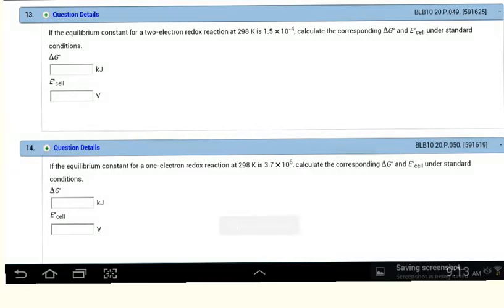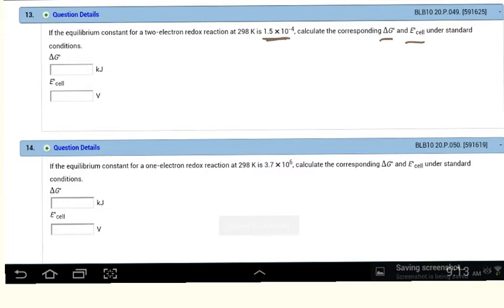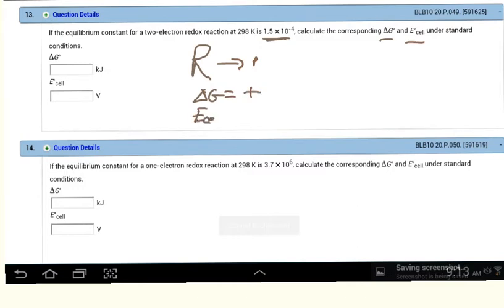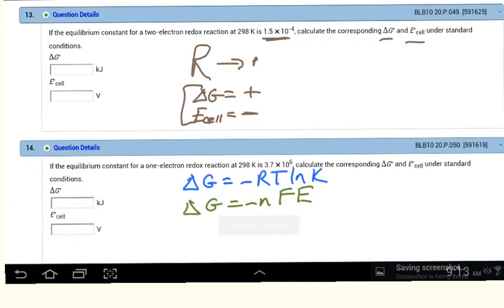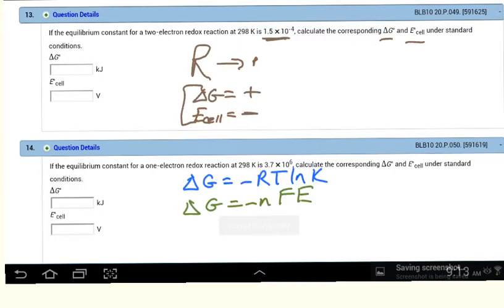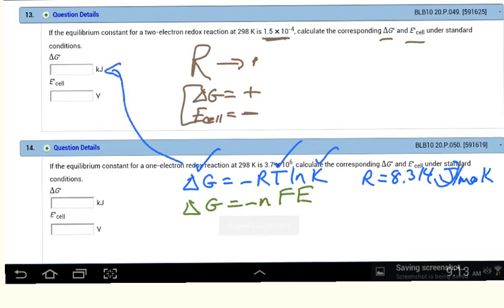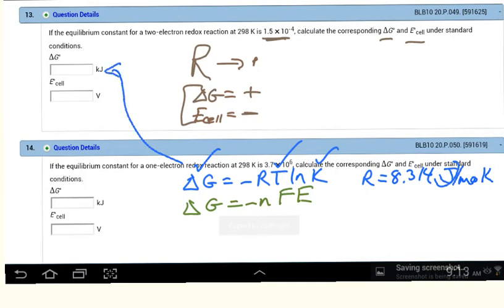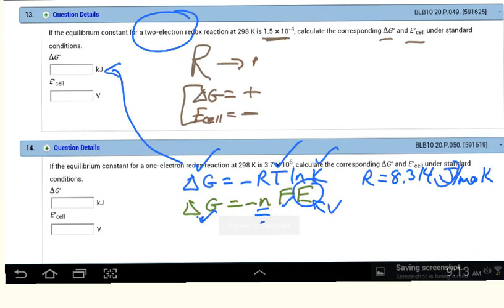CH 20 # 13 and 14